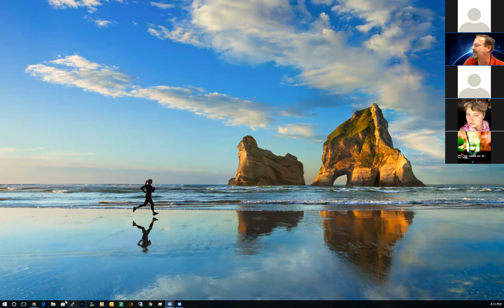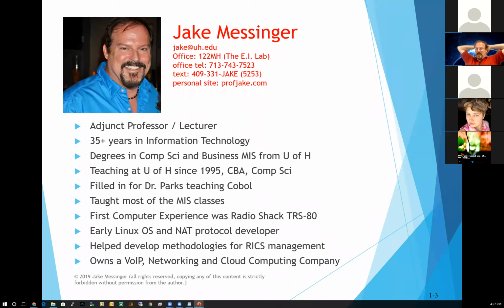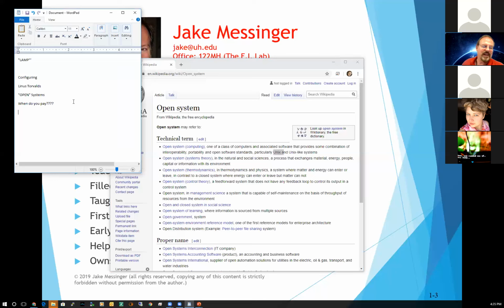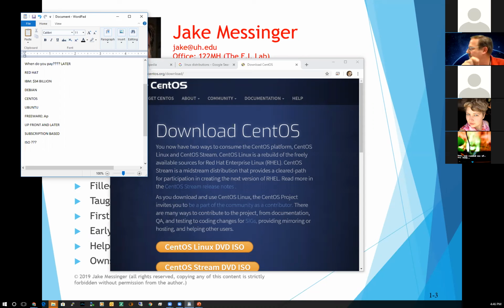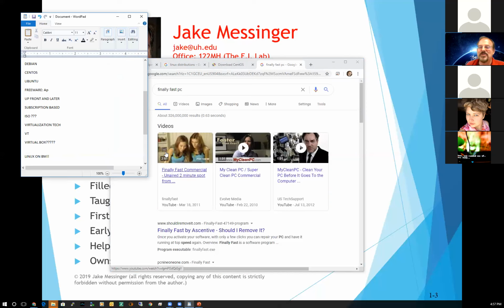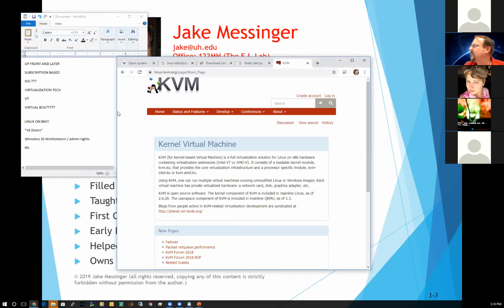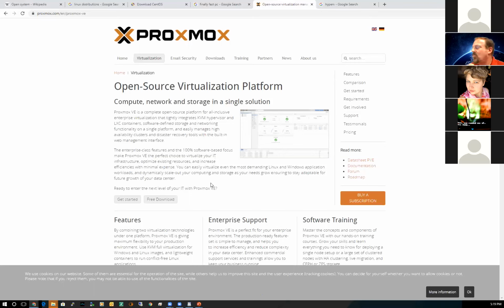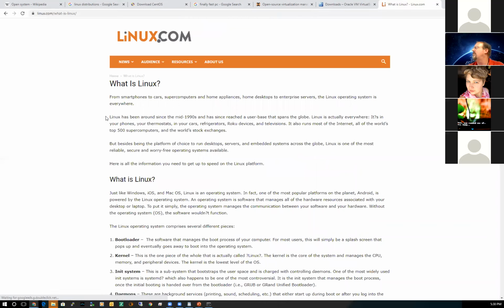Jake Messinger's MIS 4397 Class 1 - Summer 2020